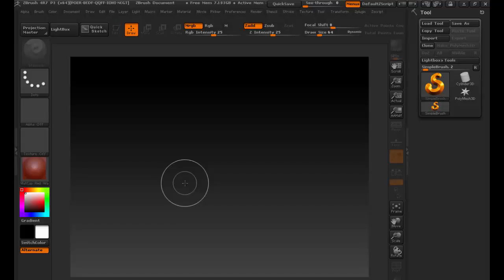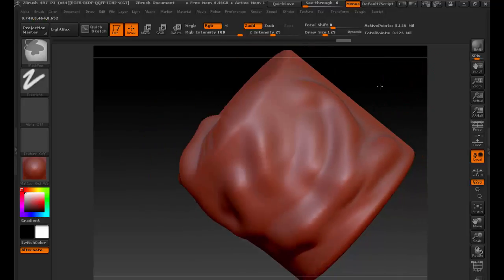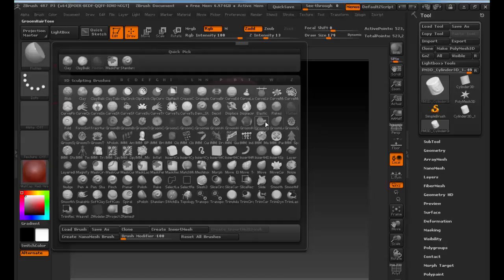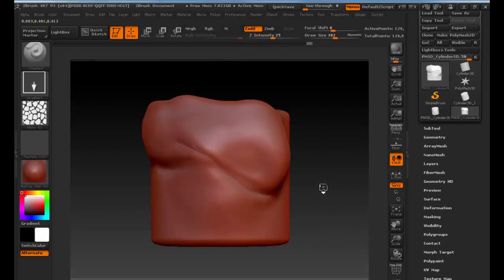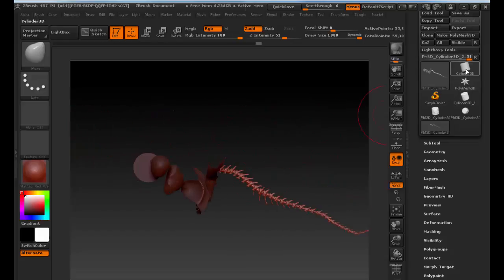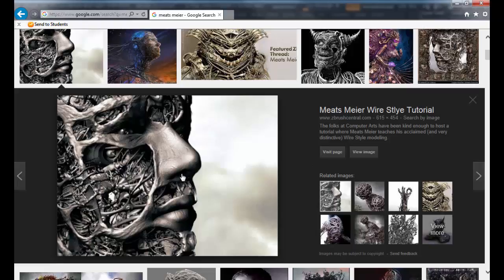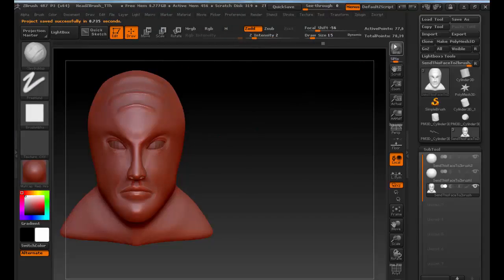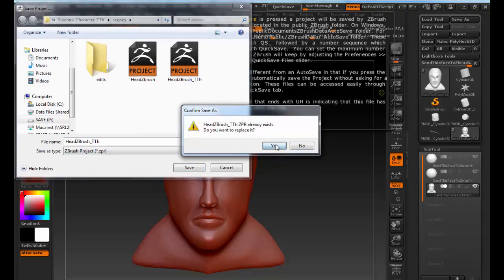2510 CharacterToZbrush TTh 01